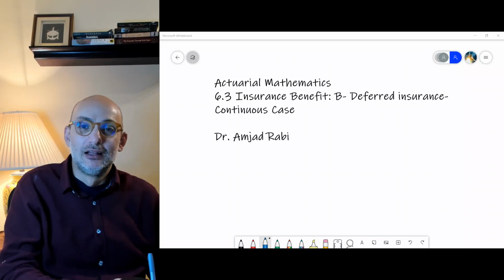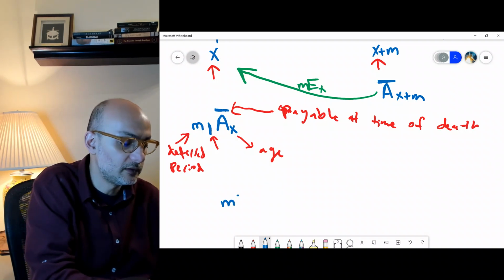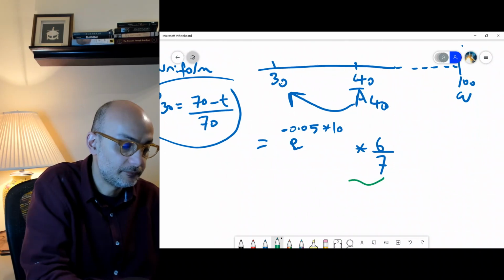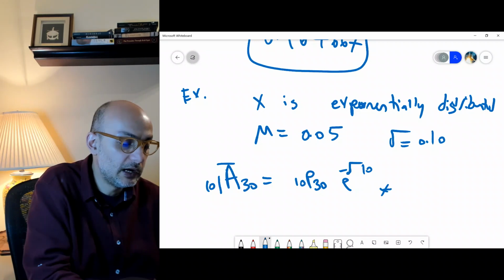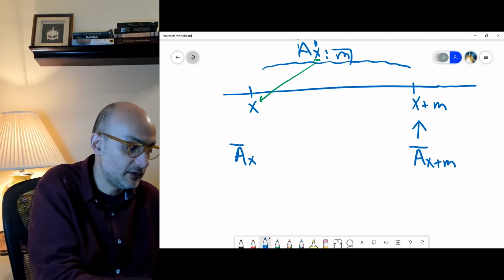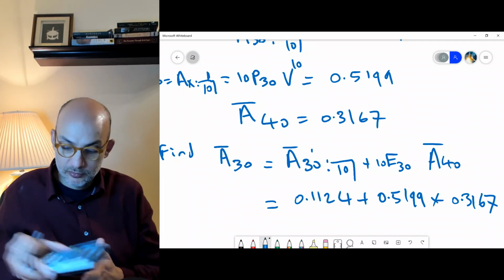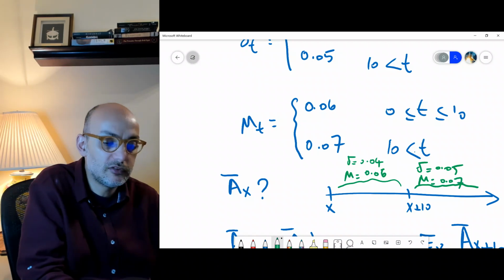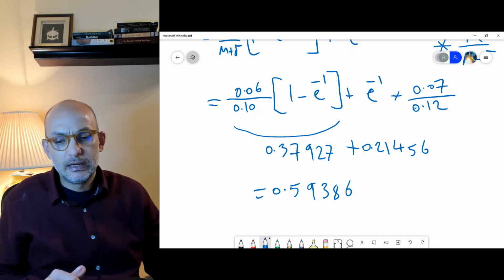6.3. Actuarial Math: Life Insurance Benefits C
Deferred insurance (n|Ax), relationships between term, whole life, and deferred insurances

Typos:
- At 4:45    there should be a bar on top of "A" to indicate that payment is made at time of death.